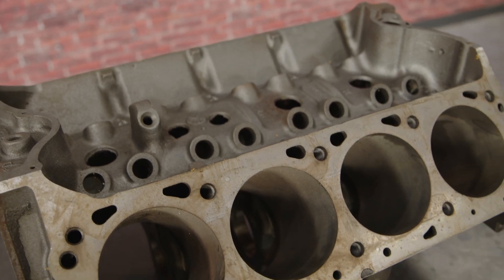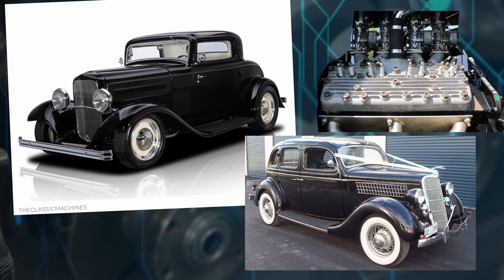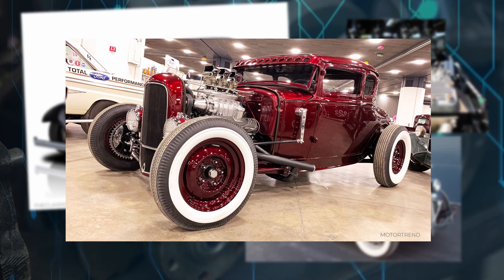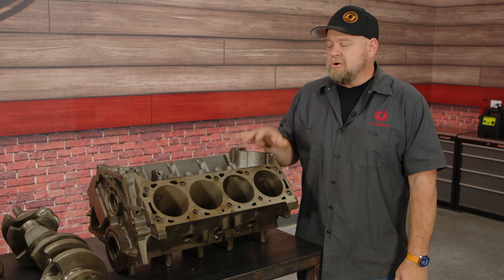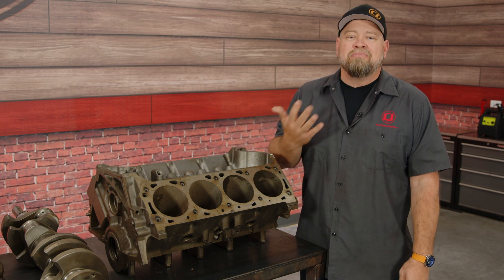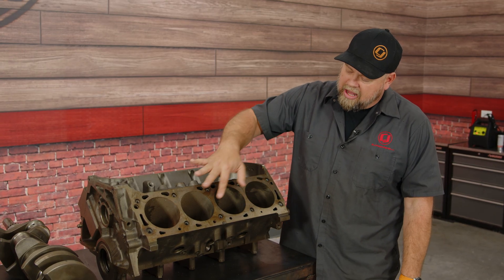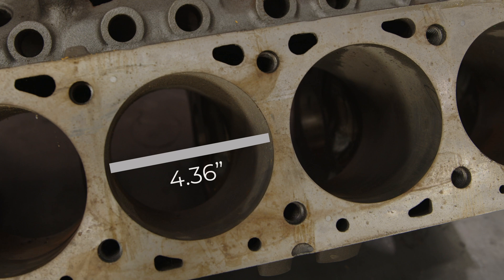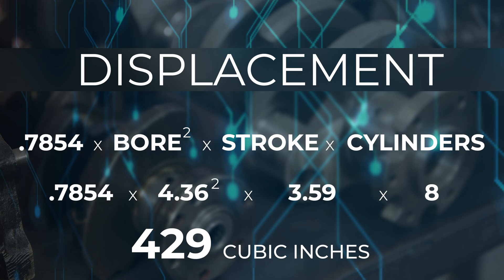Small Block and Big Block Engines Explained | Tech Talk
Do you know the difference between a small and big block engine? Watch the video to find out what it is, why it matters, and how to know which one you need!